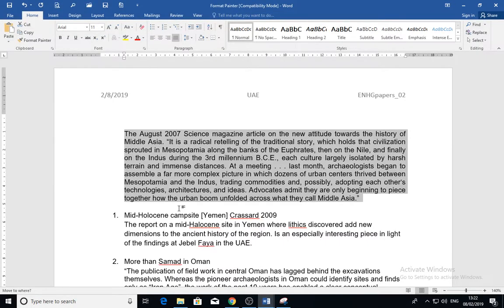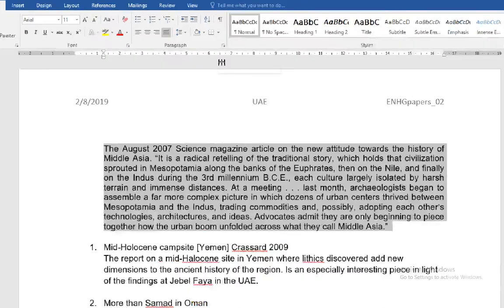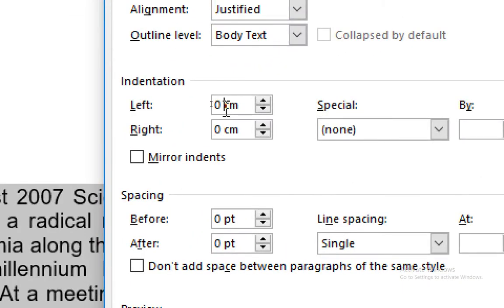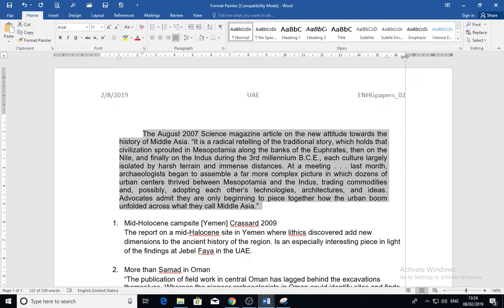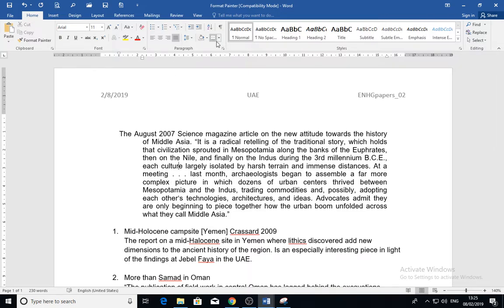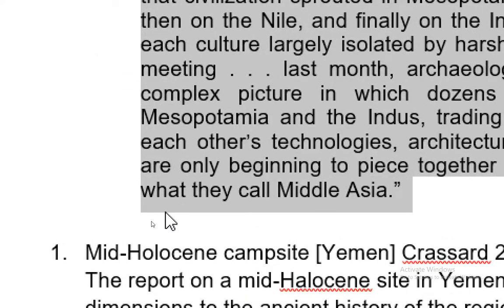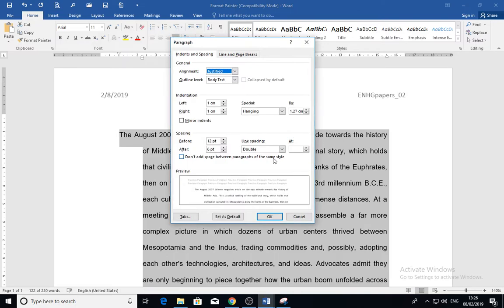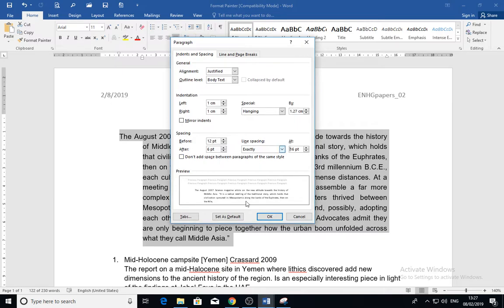Indentations and Spacing Paragraphs in Microsoft Word.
You are welcome to the Educational Computer Channel, and here are links to the rest lessons, please subscribe and activate the bell button in order to receive all new future videos. Greetings.

C++ Programming